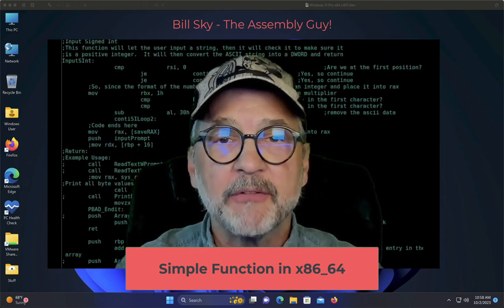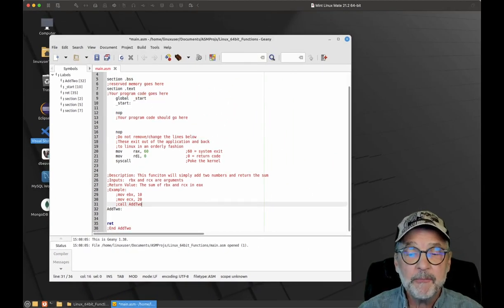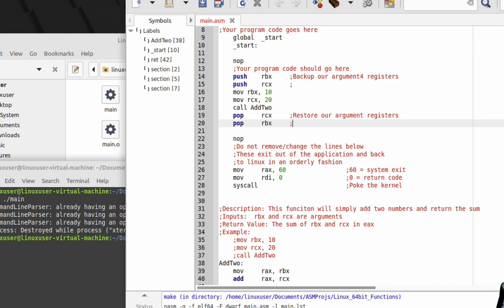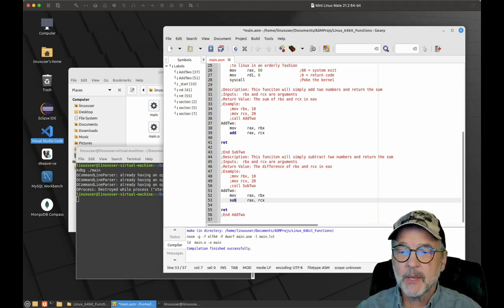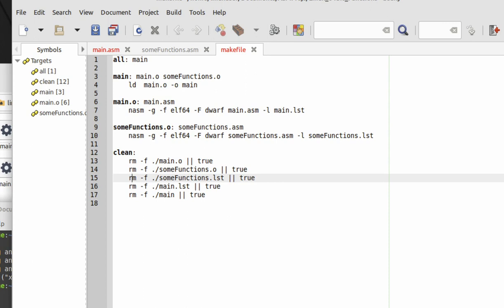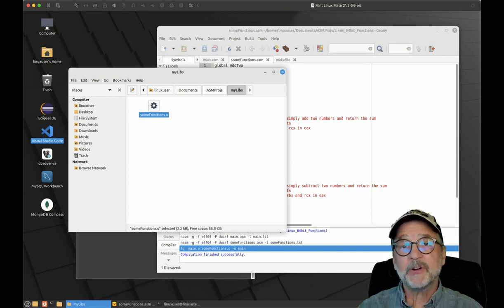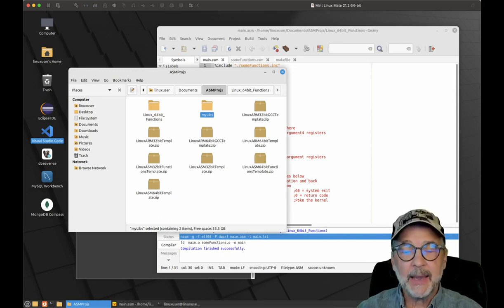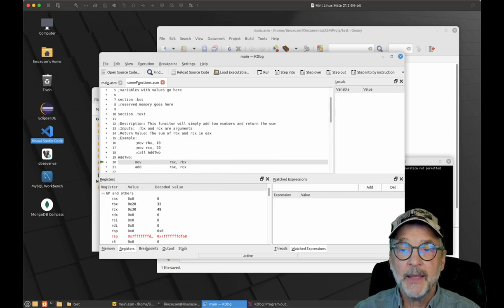Assembly 28b: Simple Functions in x86_64 Linux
We'll be demonstrating new, simple function creation in use in an x86_64 intel Assembly language program along with creating an external library object file to be used by all of your programs, that need it, in Linux

00:00 Introduction
01:00 Creating in-line Functions
06:03 Backing up registers before calling a function
10:38 Creating and using an external function library
19:11 Creating an Include file